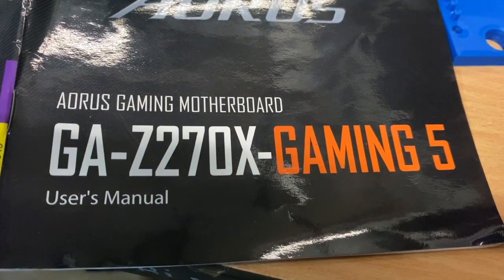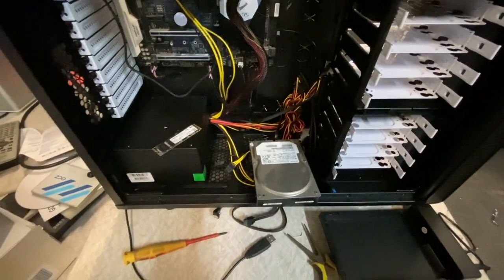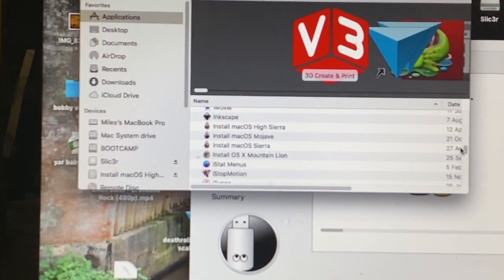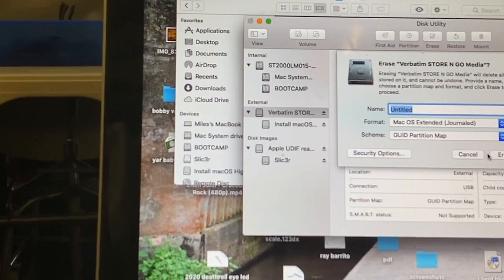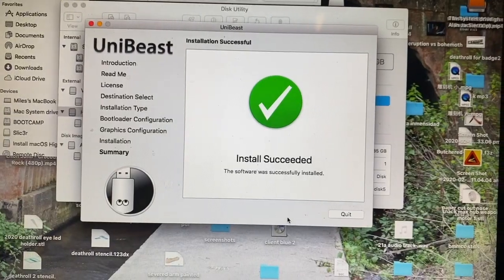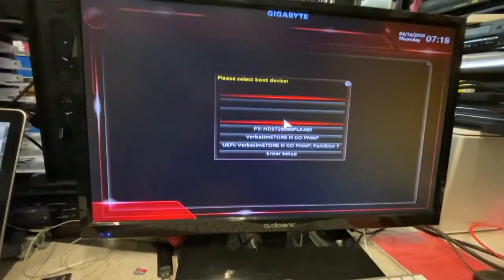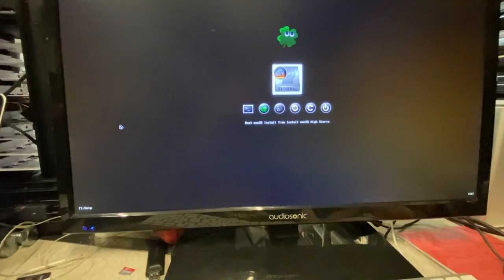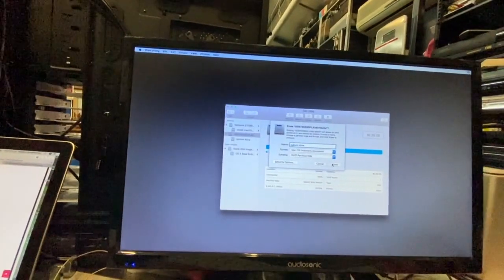hackintosh ga z270x gaming 5 complete install tony macx86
This video is about hackintosh install